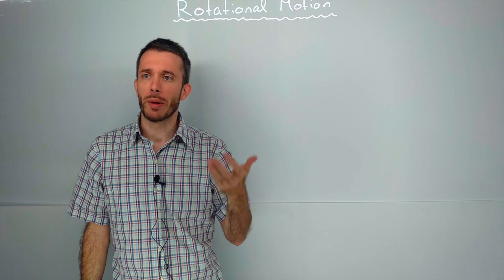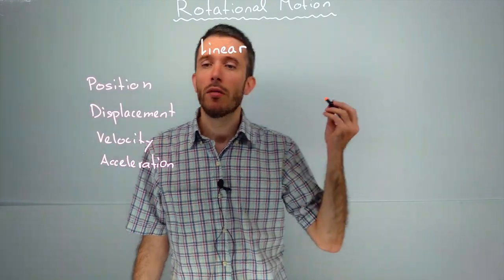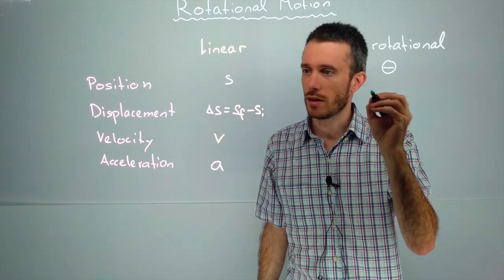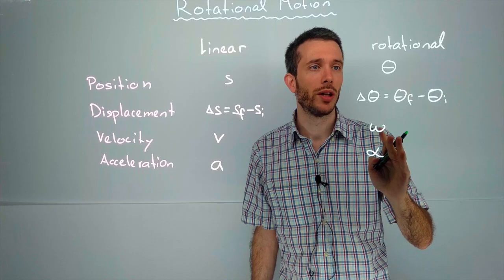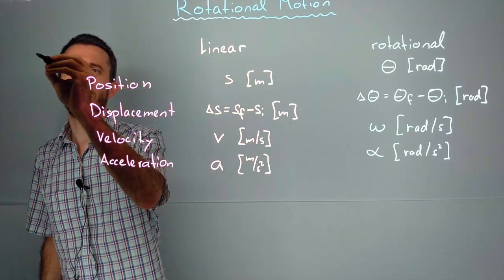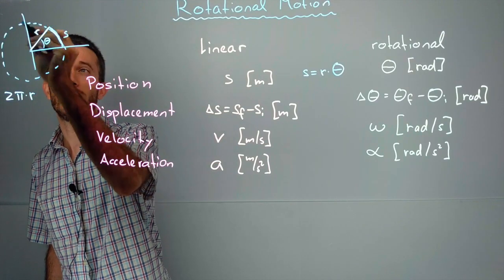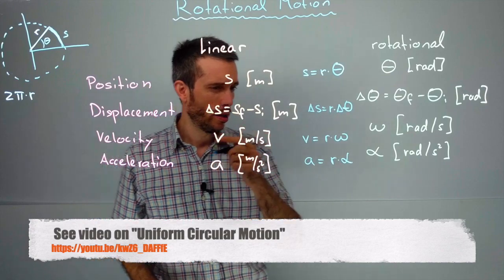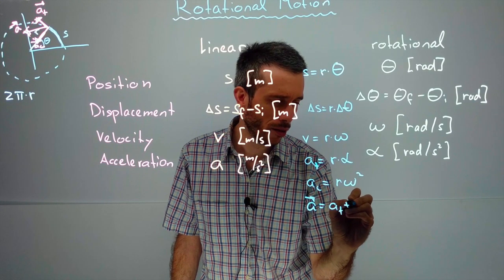Rotational Motion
Introduction to rotational motion, including the bridge equations.